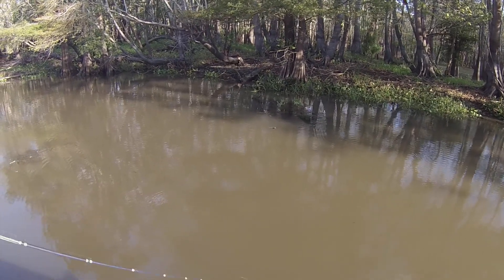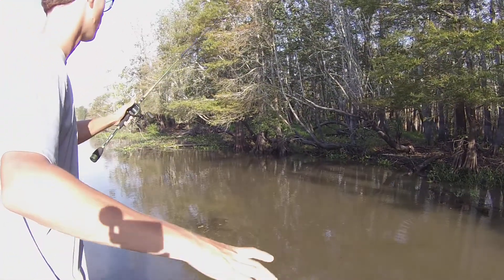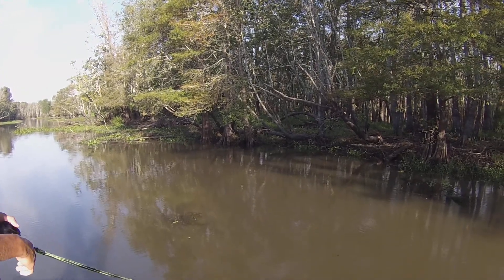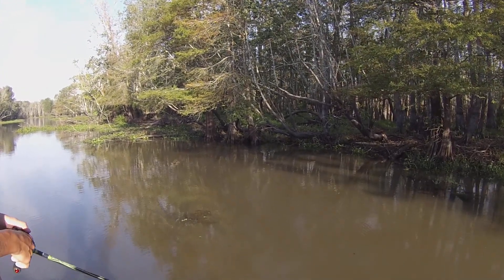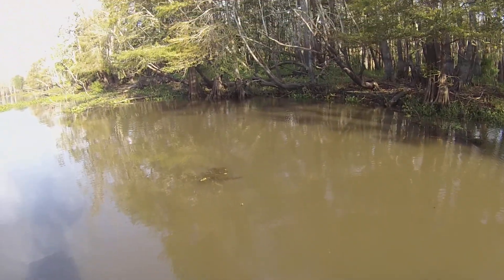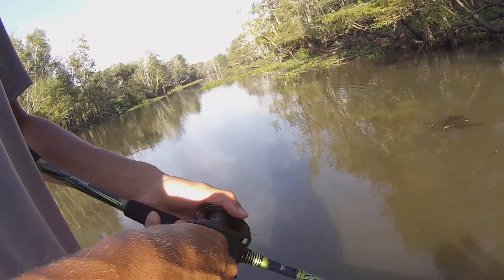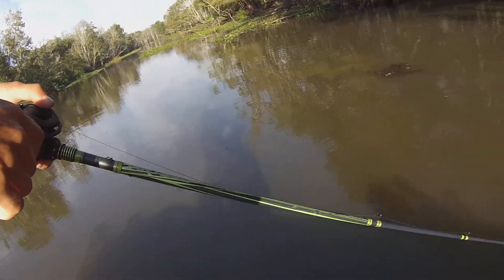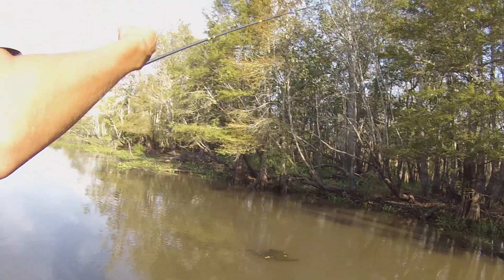Frogging by The Bass Hunter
Top water bass fishing frog technique